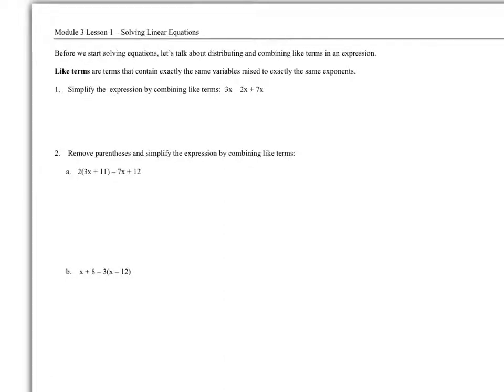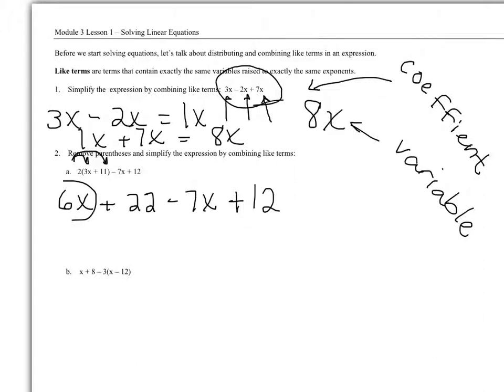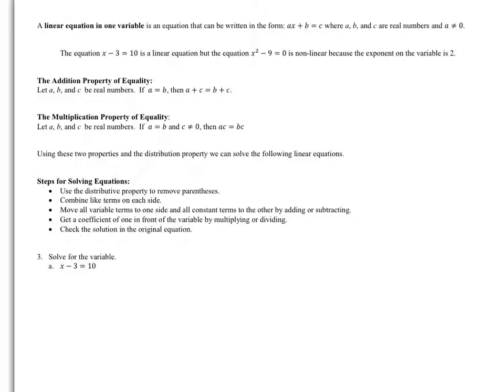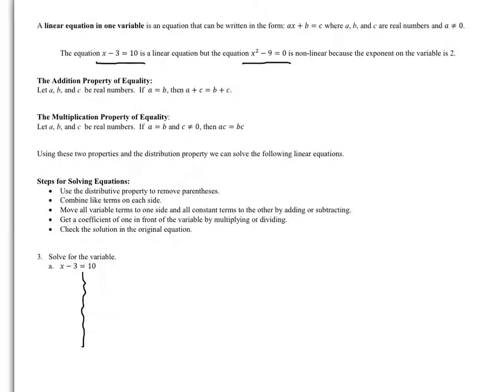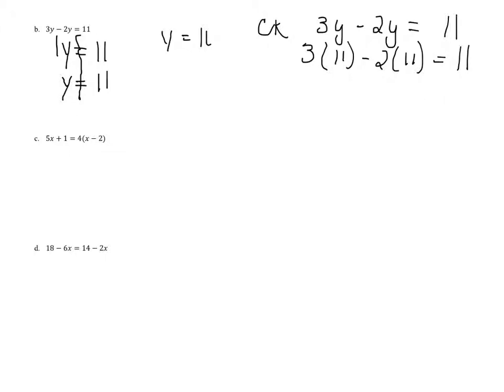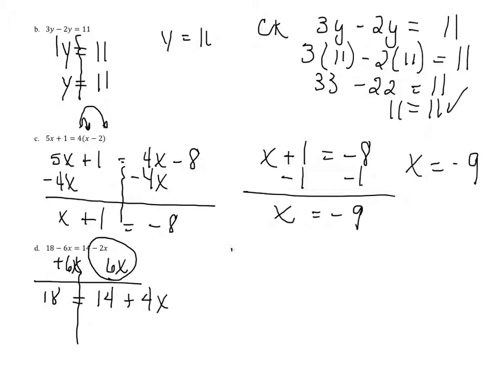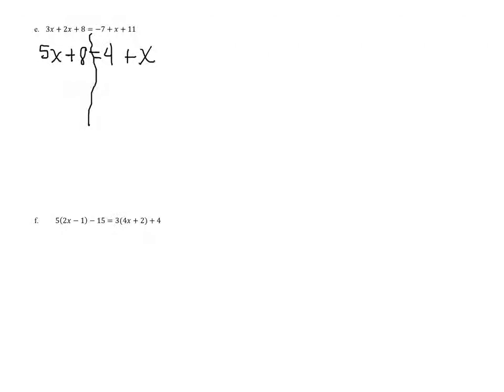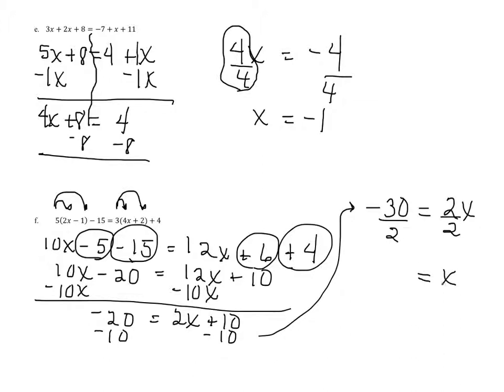module 3 lesson 1 recording